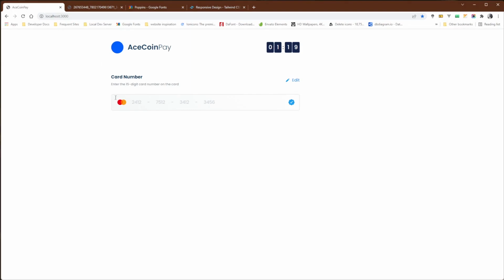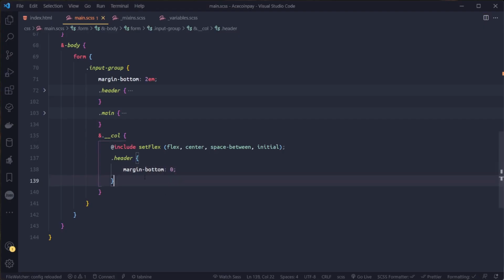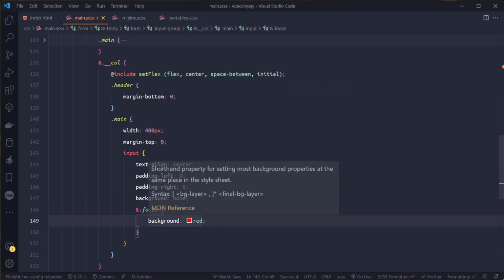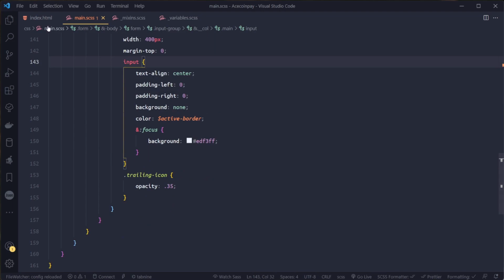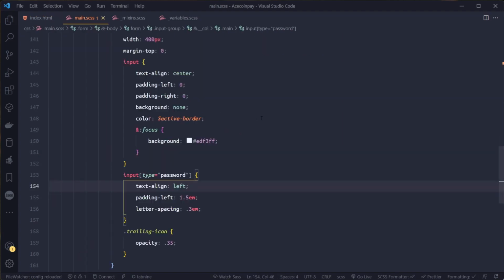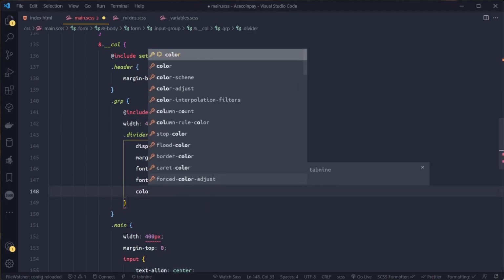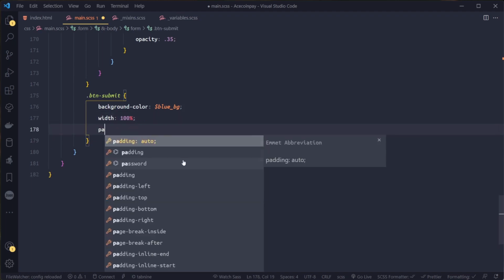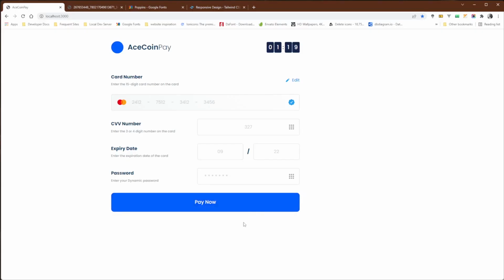03 AceCoinPay Form Design HTML/CSS/SCSS Tutorial